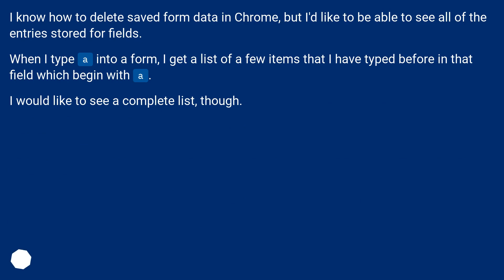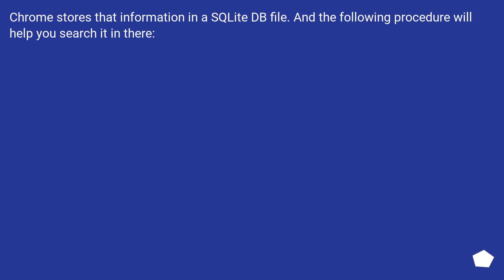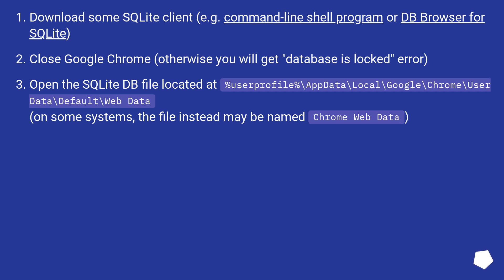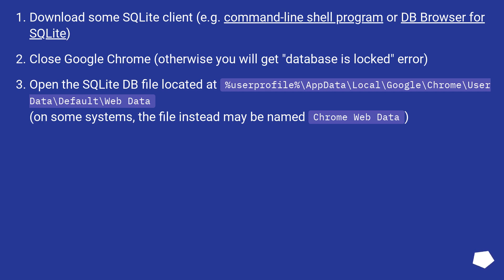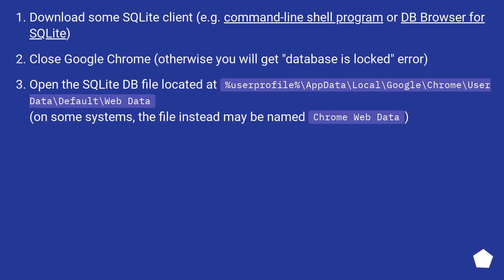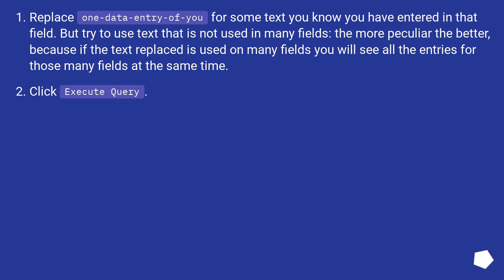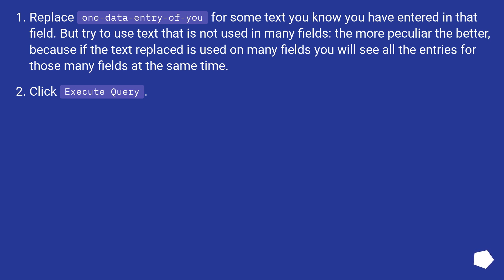Google Chrome view saved form data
Chapters
00:00 Question
00:30 Accepted answer (Score 38)
02:07 Answer 2 (Score 2)
02:24 Thank you